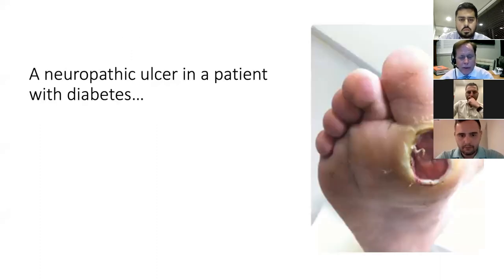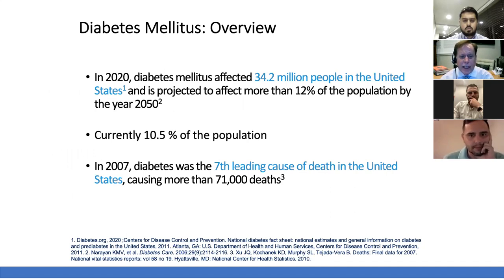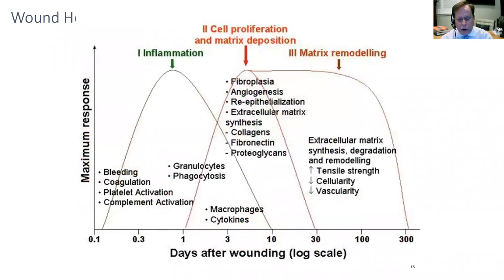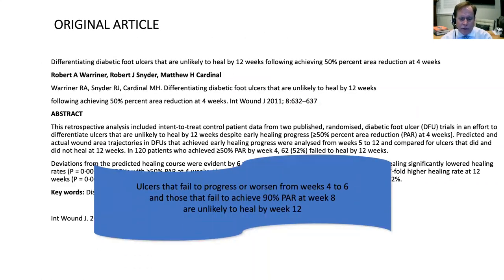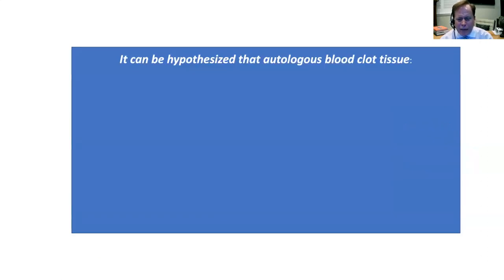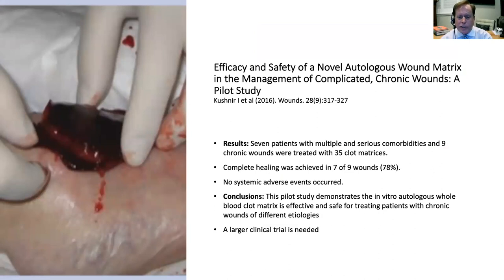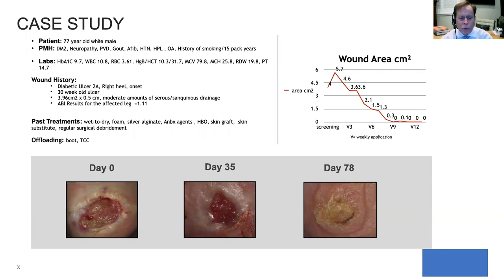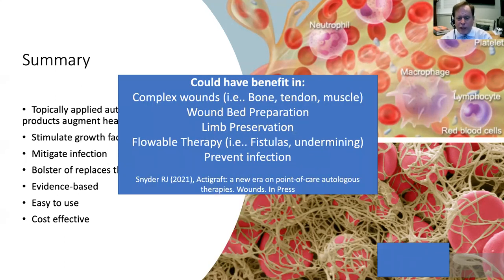Apresentação ActiGaft: Dr Robert J. Snyder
Apresentação do produto Actigaft, produzido pela RedDress Medical.

Palestrante: Dr Robert J. Snyder

O ActiGraft é o primeiro produto para tratamento de feridas através de matriz autóloga de regeneração dérmica aprovado pela Anvisa, FDA e CE.

A tecnologia israelense consiste na criação de um coágulo sanguíneo de alta duração, isso acontece graças a tecnologia patenteada pela RedDress.